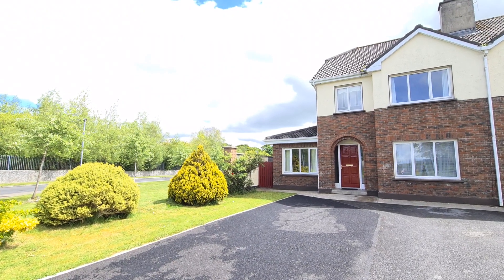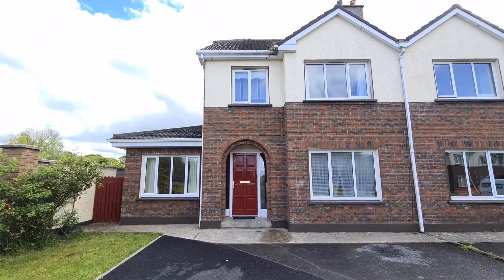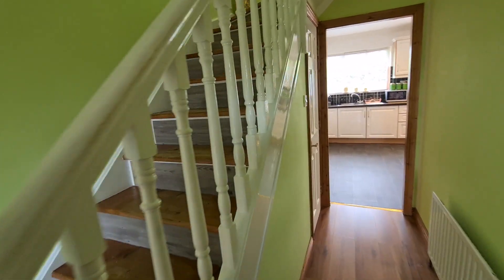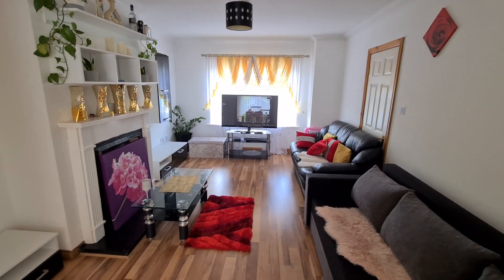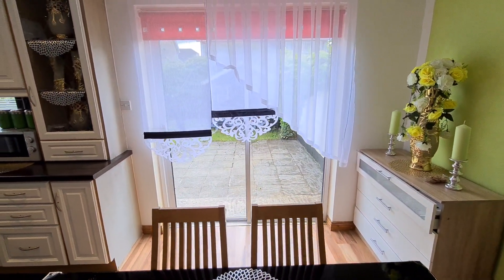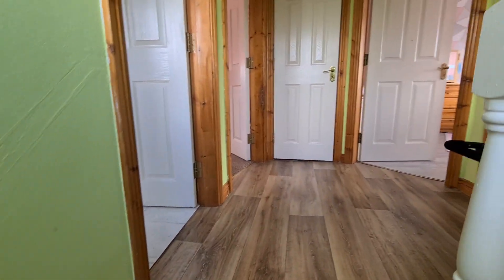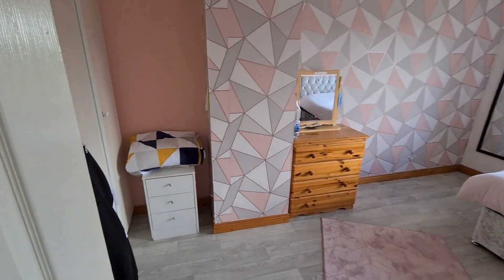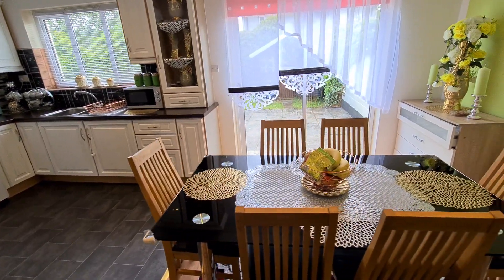42 Aughanteeroe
Boasting a corner site position, conveniently located in the housing development of Aughanteeroe, just off the old Gort Road and just an 8 minutes walk to Ennis town centre and just 400 meters from all surrounding amenities such as National Schools, business centres and the Gort Road shopping complex.  The property is presented in very good condition throughout with ample carparking being provided by the tarmacadam driveway, gated side access leading to private rear gardens and patio.  The interior accommodation is set out over two floors with the ground floor accommodating main entrance hallway, main reception, open plan kitchen/dining, utility, WC and Bedroom 1 with the first floor boasting an additional three double bedrooms all of which have built in wardrobes, the master bedroom being en-suite and main bathroom.  Additional storage is provided via the pull down stairs on the first floor landing giving access to the attic and the property has a number of features throughout including quality fitted kitchen, wood surround feature fireplace, extensive timber flooring and tiling with quality carpets to first floor level, oil fired central heating and much more. Viewing is highly recommended and strictly by prior appointment with sole selling agents.   PSL 002295